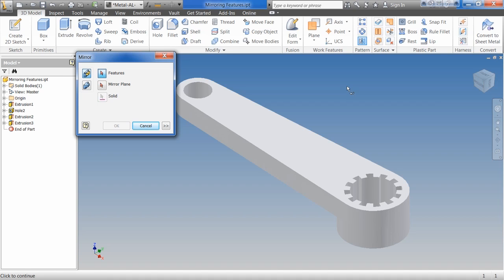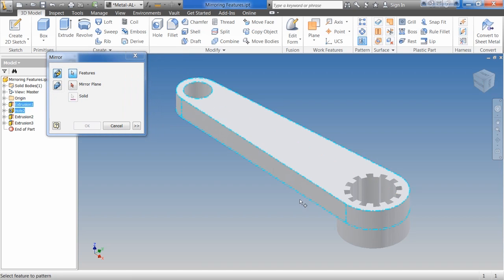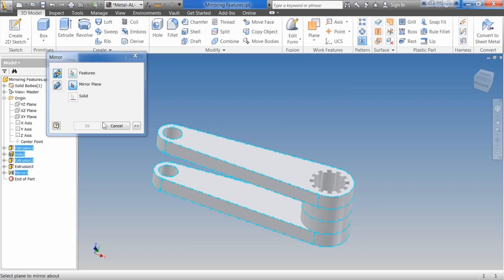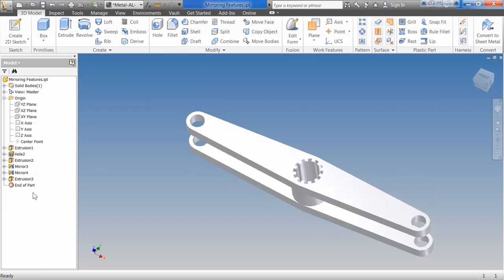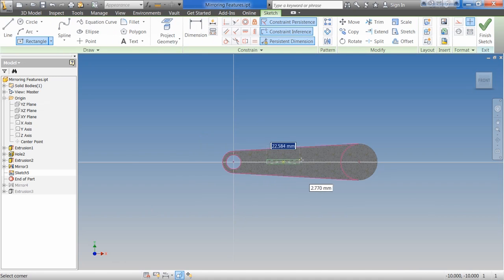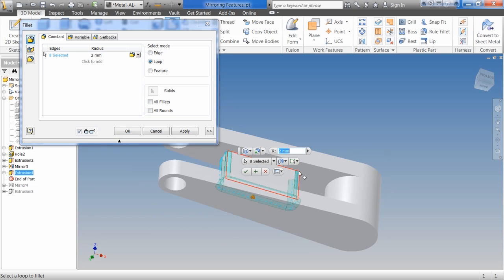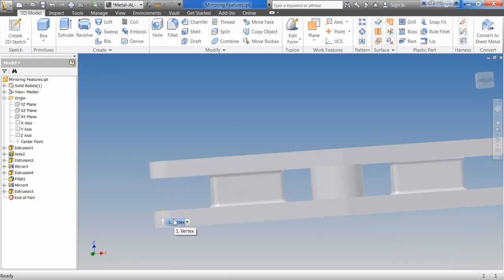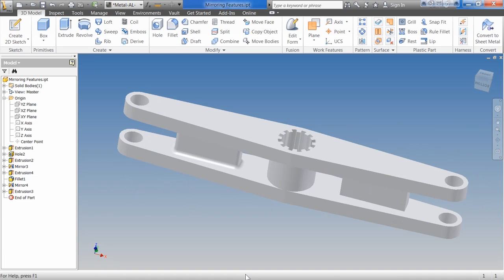Autodesk Inventor 2013 Tutorial | Mirroring Features